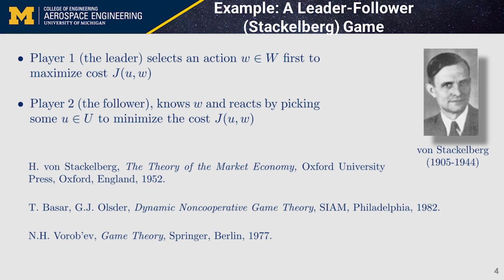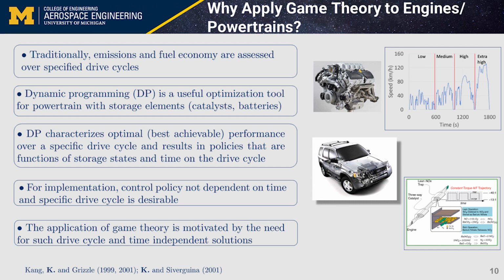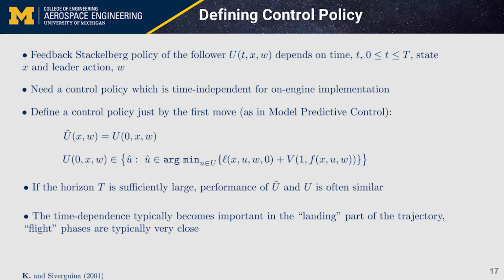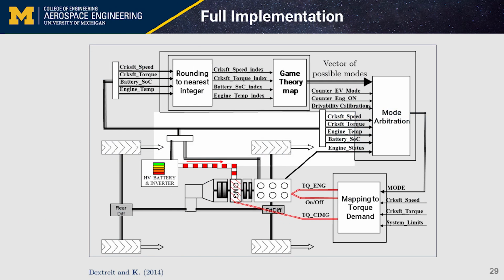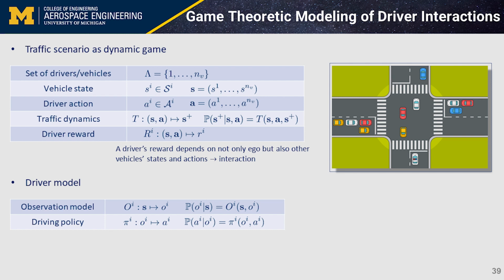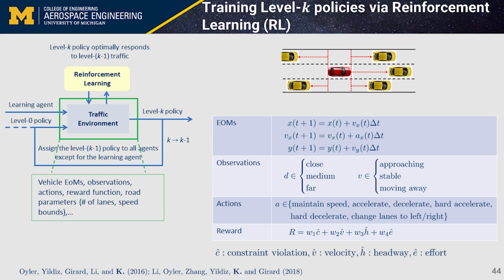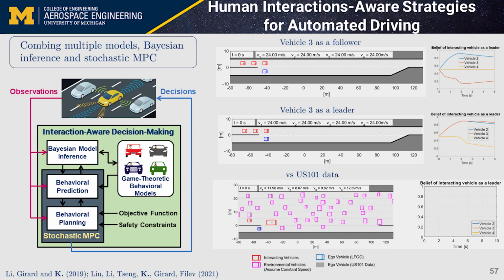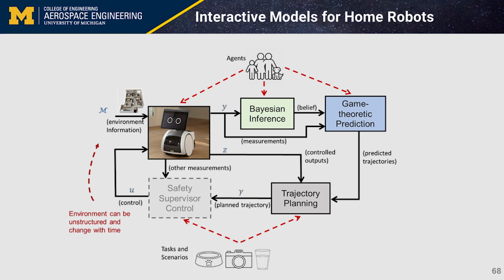Chaire André Jaumotte 2023 - Game theory to improve sustainability and safety of automotive vehicles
To enable safe, comfortable and energy-efficient driving, the control strategy of an automated ego vehicle operating in traffic must account for potential and actual reactions of human driven vehicles to the automated driving actions. In fact, a significant challenge in such applications is how to predict the response of human agents and how to non-conservatively operate in such environments with human agents. Game theory provides a framework to represent, model, account for and accommodate such interactions. Challenges and opportunities in game-theoretic modeling in such automotive applications and solutions based on stochastic Model Predictive Control (MPC) will be described. Additionally, the use of game theory to improve fuel efficiency and emissions of conventional (i.e., human-driven) hybrid electric vehicles will be described.

*Ilya Kolmanovsky (University of Michigan)*
Le professeur Kolmanovsky est titulaire d’un doctorat en ingénierie aérospatiale de l'Université du Michigan (1995) et a passé près de 15 ans de sa carrière professionnelle à travailler au Ford Research and Advanced Engineering à Dearborn, dans le Michigan, où il s'est penché sur les défis et les opportunités des systèmes de contrôle pour les systèmes avancés de transmission et de propulsion. Le professeur Kolmanovsky a réintégré le département d'ingénierie aérospatiale de l'Université du Michigan en tant que professeur en janvier 2010.

Le professeur Kolmanovsky s'intéresse plus particulièrement aux systèmes de contrôle et à leurs applications en tant que technologie "habilitante" dans différents domaines.  Ses recherches récentes portent sur la théorie du contrôle des systèmes avec contraintes et sur le contrôle des systèmes aérospatiaux et automobiles avancés. Ses publications récentes traitent des défis liés au contrôle de l'orbite et de l'attitude des engins spatiaux, au contrôle des avions très flexibles, ainsi qu'au contrôle des moteurs, des systèmes de propulsion et de la conduite autonome.

Le professeur Kolmanovsky travaillera en collaboration avec le professeur Emanuele Garone au sein de l’Ecole polytechnique de l’ULB.